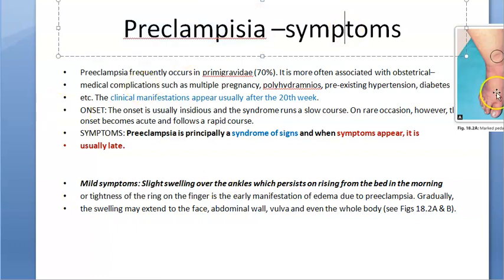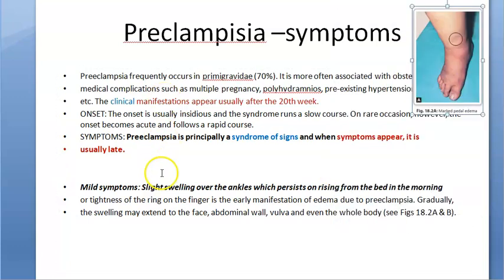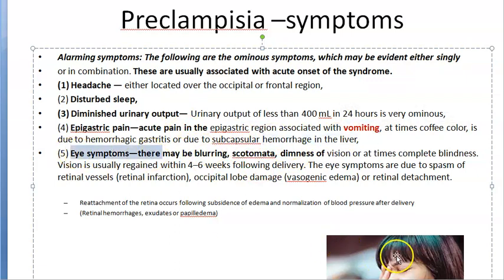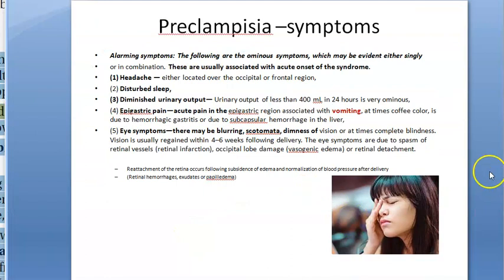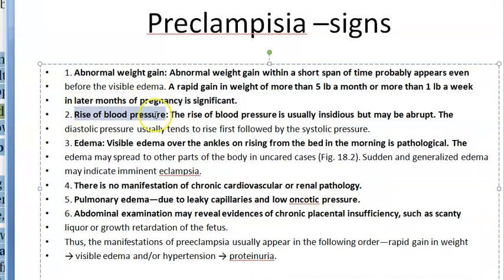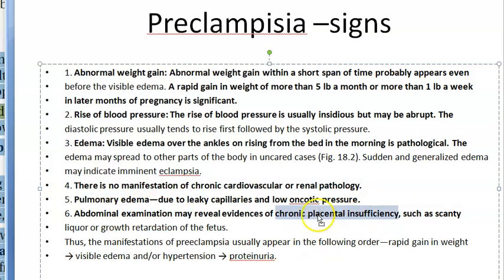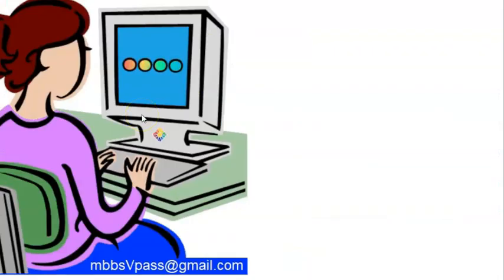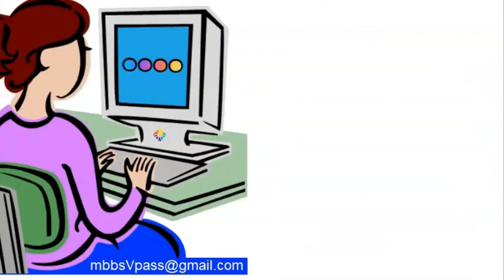Obstetrics 277 d Preeclampsia symptoms signs clinical features high blood pressure BP pregnancy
PreEclampsia videos